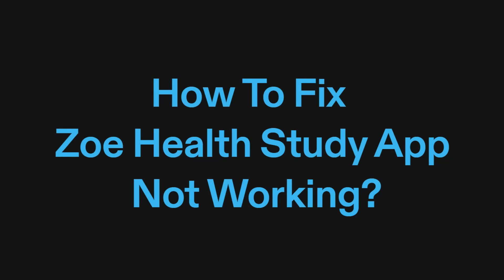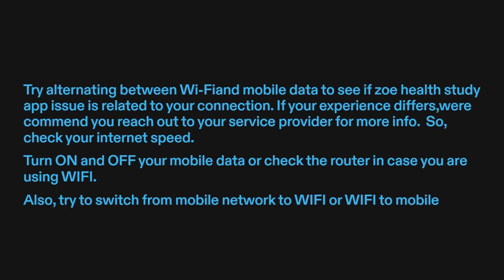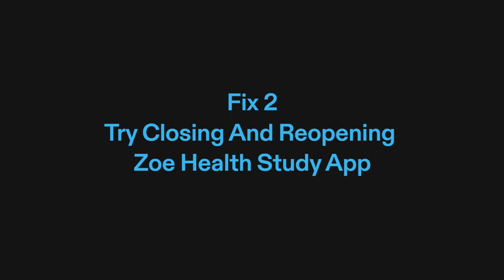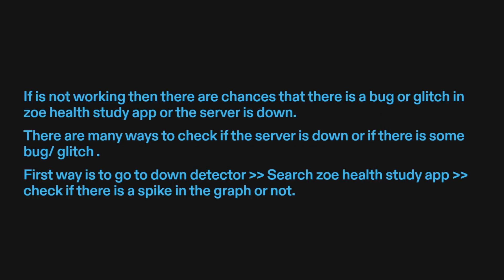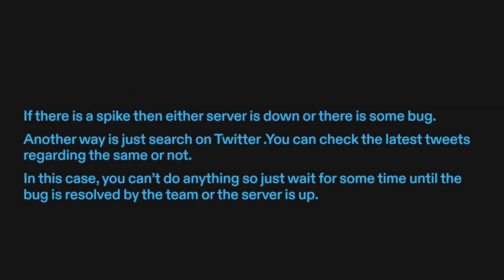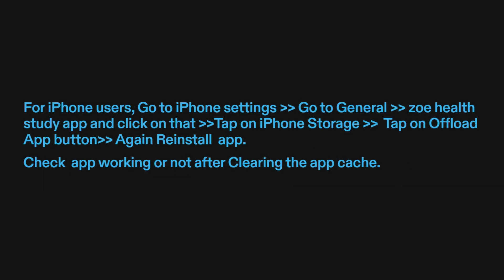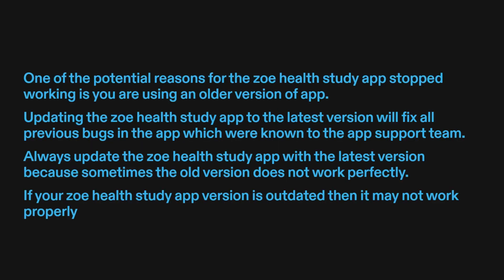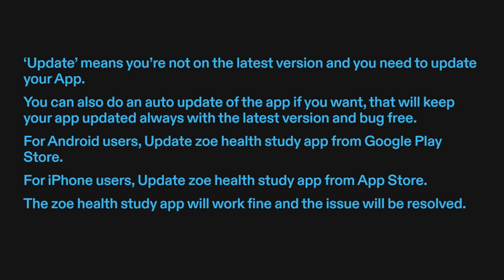HOW TO FIX ZOE HEALTH APP, Keep Crashing, Keep Stopping, Stuck on Loading Screen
Struggling with the Zoe Health Study app? Stay on top of your health journey by following the troubleshooting steps in this video to keep the app running smoothly.

0:00 Introduction
0:03 Fix 1: Check Internet Connection
0:45 Fix 2: Try Closing And Reopening The App
1:03 Fix 3: Check The Server
1:39 Fix 4: Clear App Cache
2:10 Fix 5: Update App